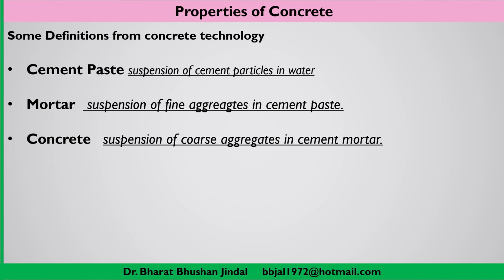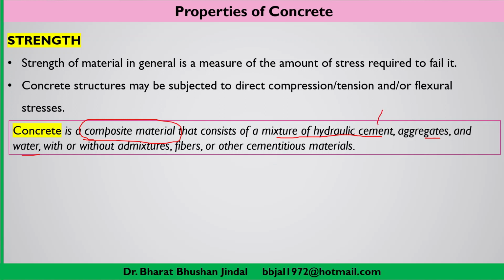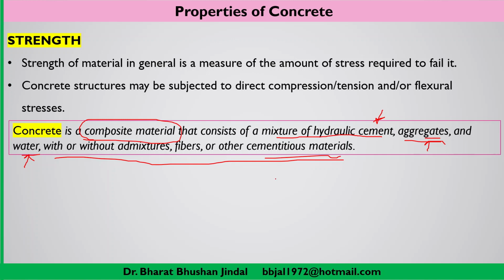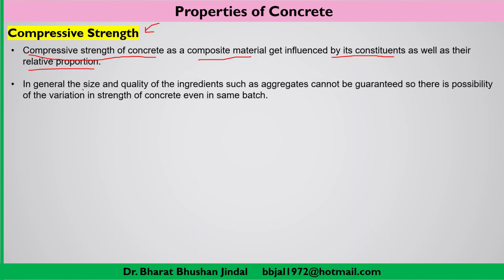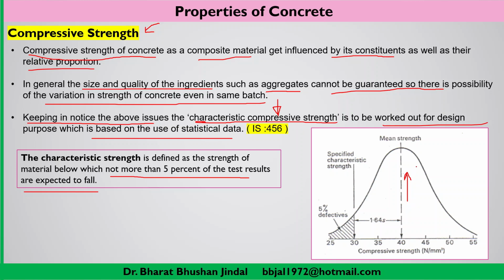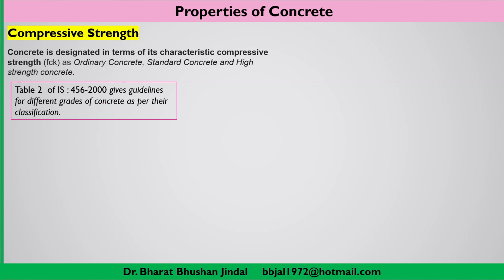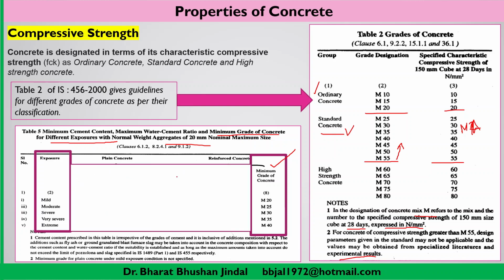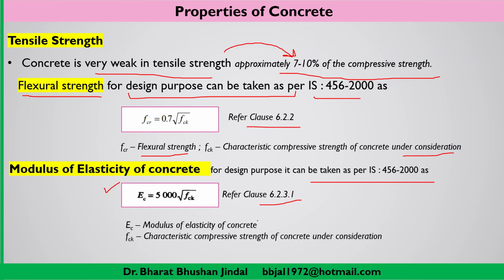Lecture 1 || Properties of Concrete || IS :456 -2000 || Civil Engg.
The current video lecture covers the very basic properties of cement concrete. It is a preliminary lecture explaining the fundamental properties of concrete, its types, the strength of concrete and concrete structures.